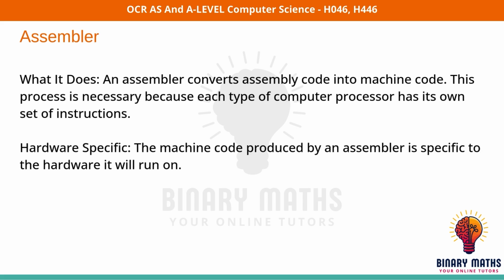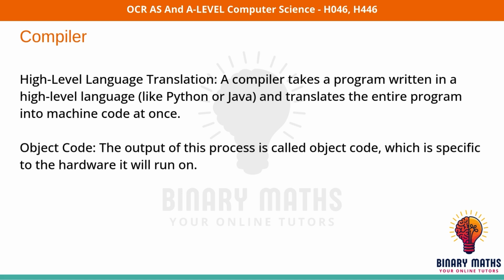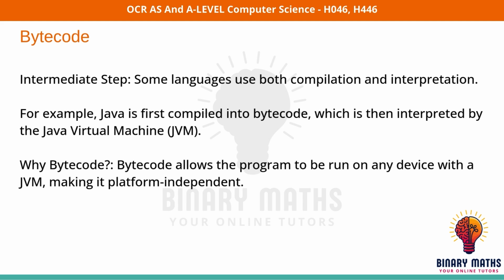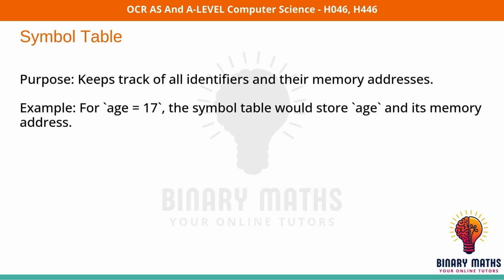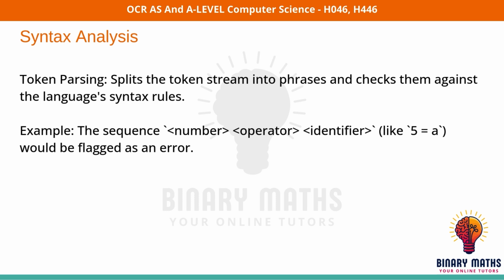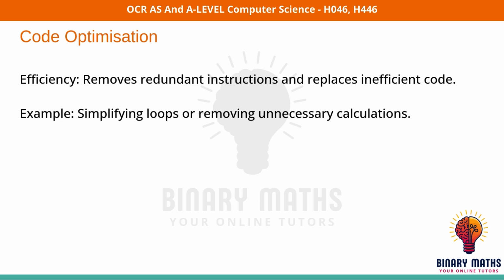Systems Software | 2.4 Programming Language Translators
Lesson 2.4 Programming Language Translators OCR AS & A-Level Computer Science Mr Kadir @binarymaths